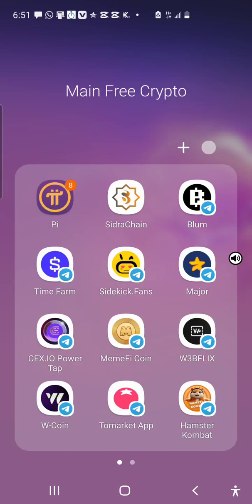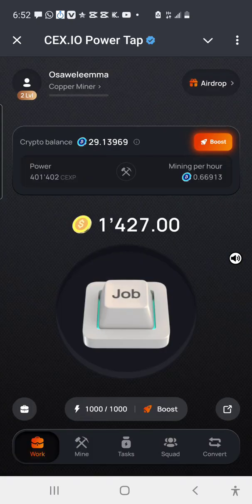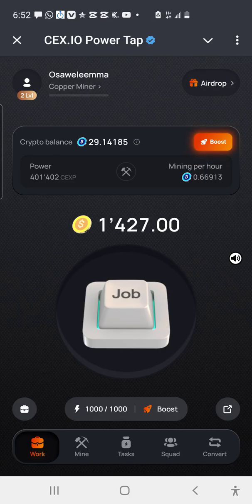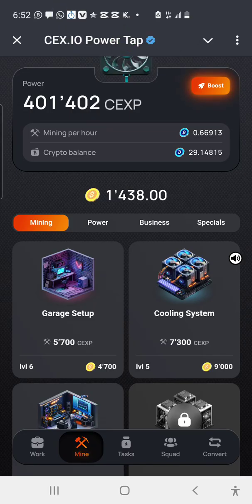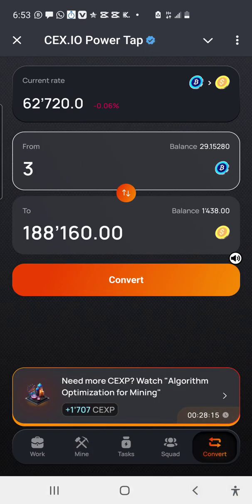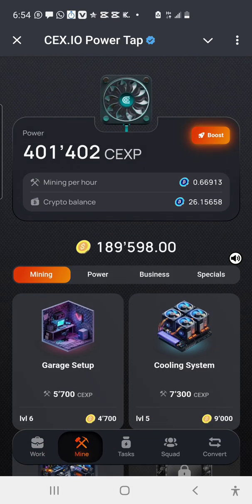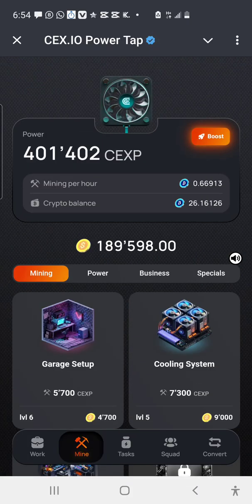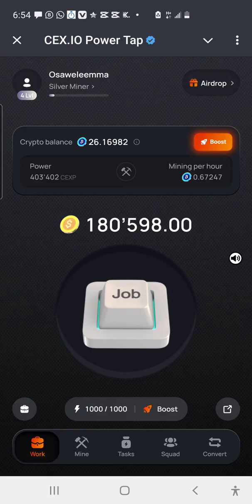A simple way to increase your Cexp Balance. Cex.io Airdrop